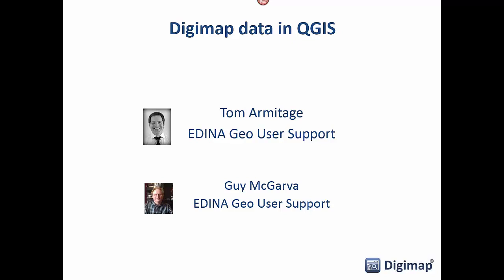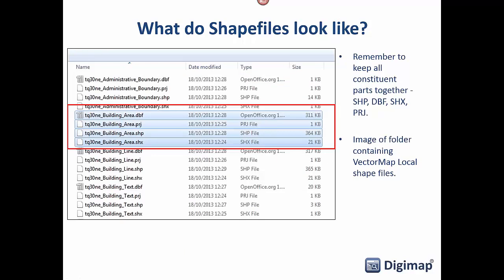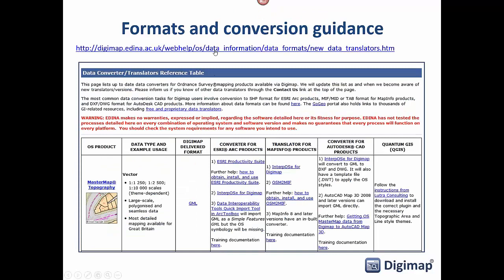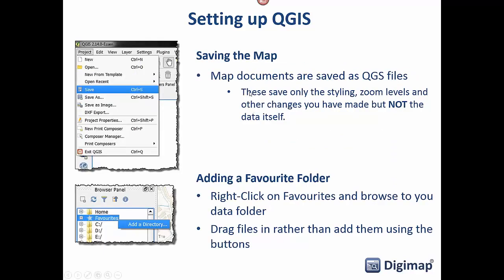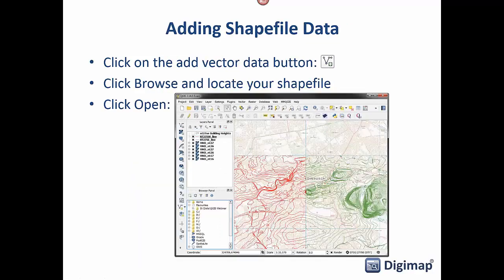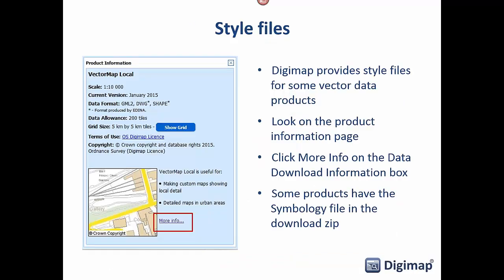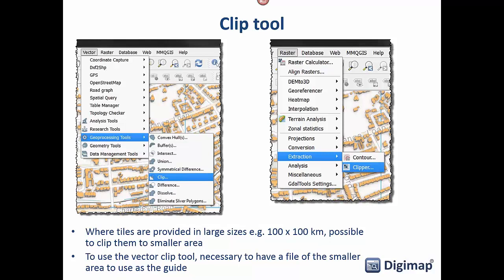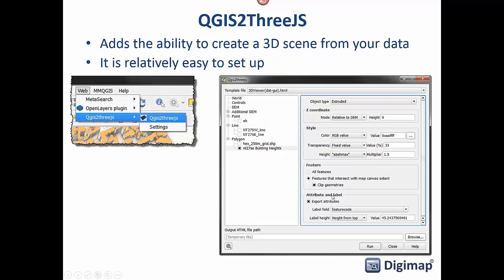Using Digimap Data in QGIS - March 2016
A recording of the Using Digimap Data in QGIS Webinar on the 9th of March .